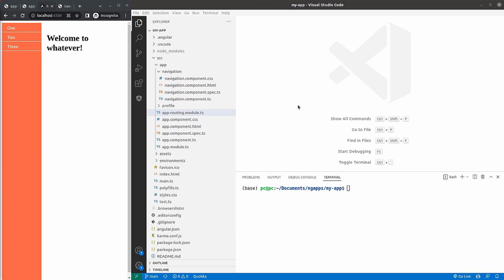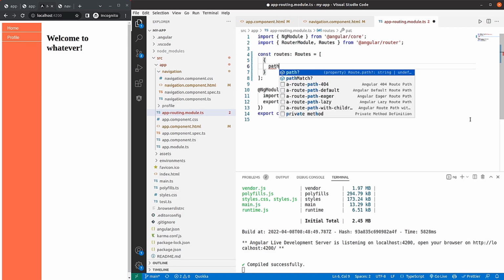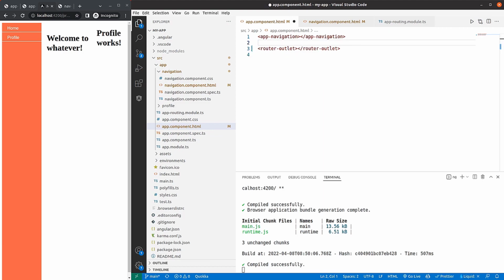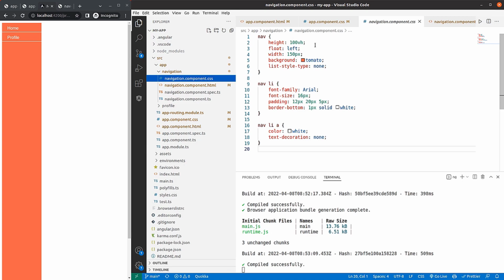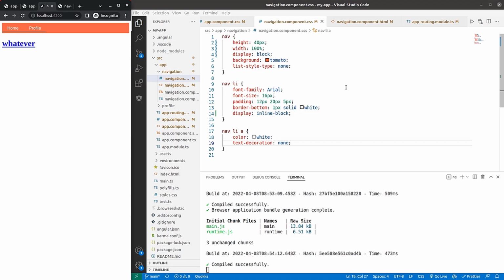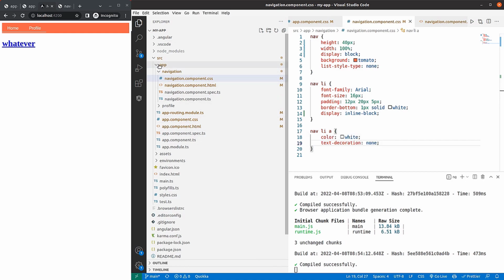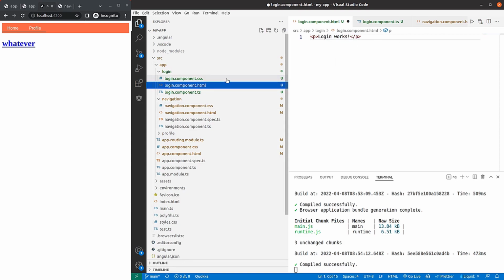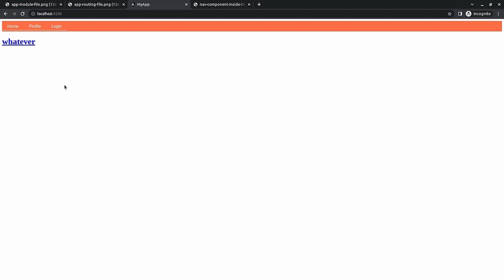Angular from scratch, part 05: Routing and Components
In this beginner-friendly video on working with Angular in 2022, we are discussing:
1. how to add routes using the app-routing.module.ts file, and
2. how to code a new component without using the ng generate command in the Angular CLI.